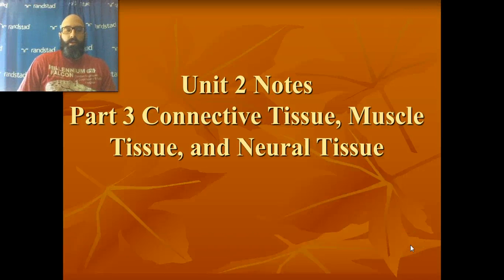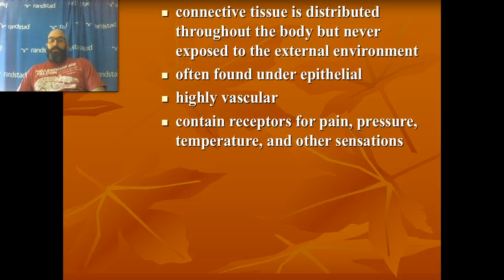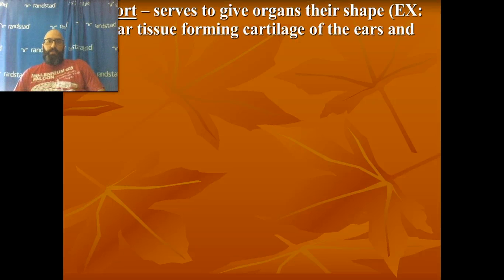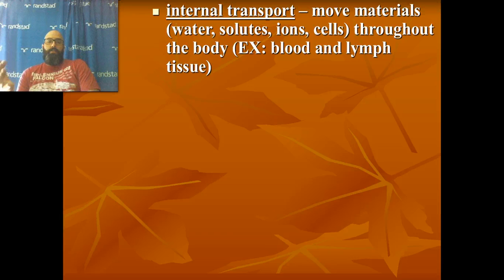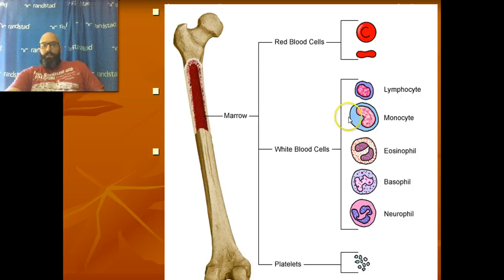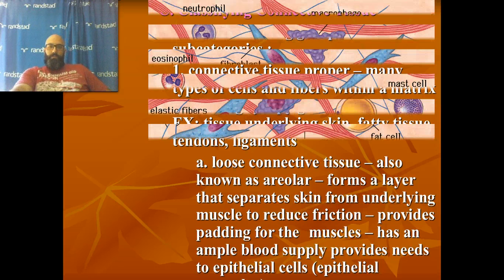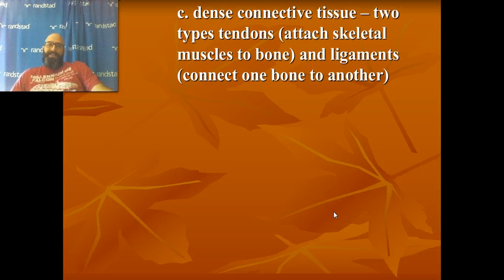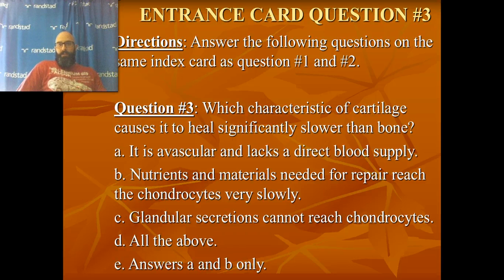Unit 2 Part 3a Connective Tissue Connective Tissue Proper